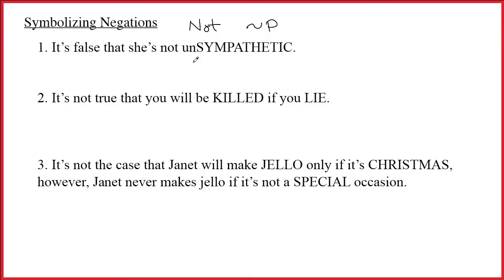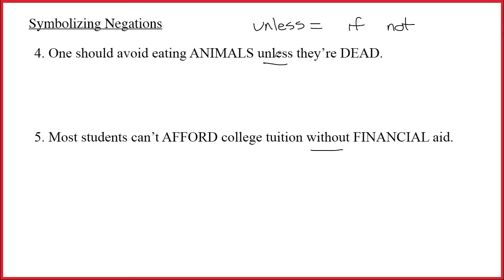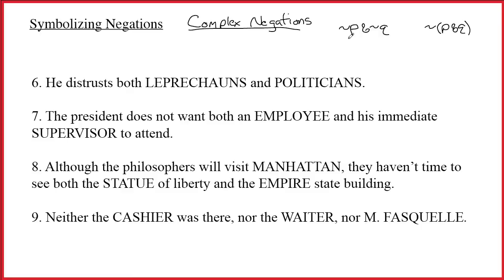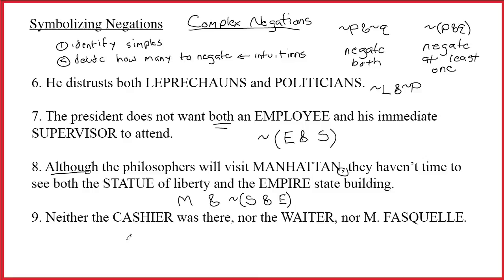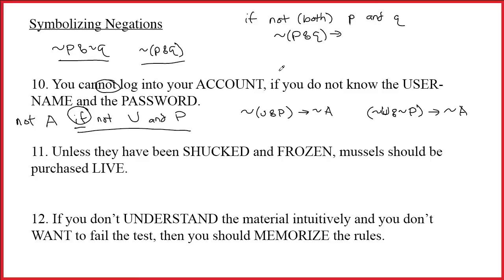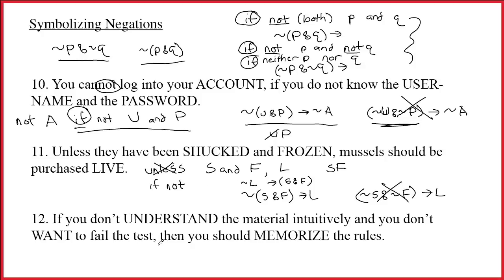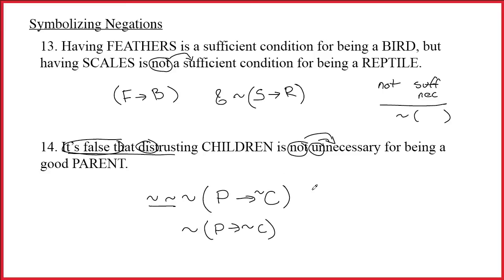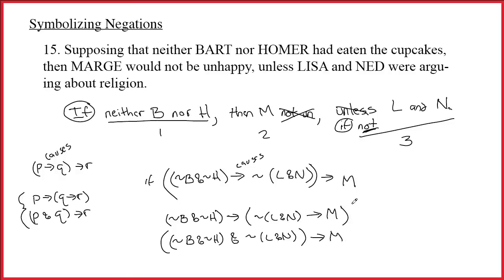2.6 Answers for Symbolizing Negations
Answers for Negation Symbolization on page 2.6
for more info and online quizzes.

Table of Contents:

00:00 - Sentences 1-3
06:00 - Sentences 4-5
11:35 - Sentences 6-9
22:10 - Sentences 10-12
32:38 - Sentences 13-14
37:24 - Sentence 15